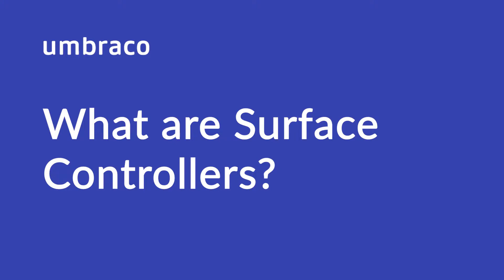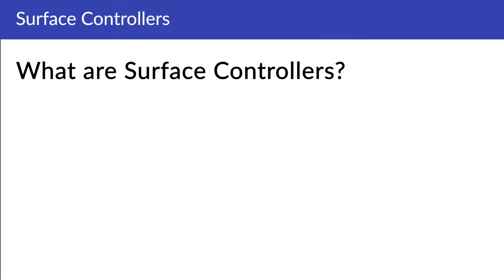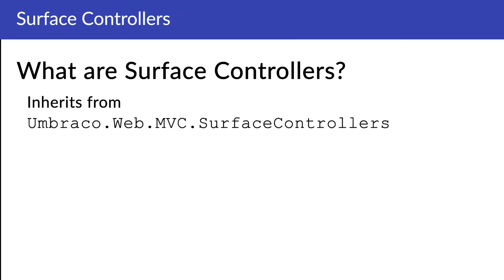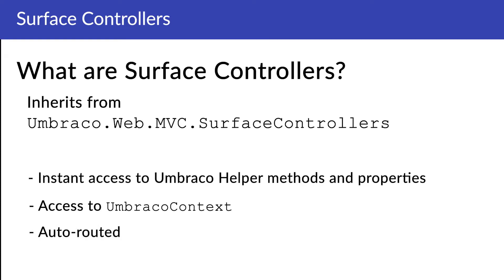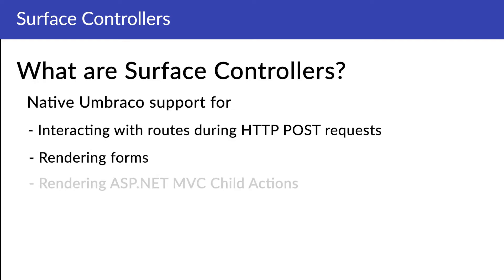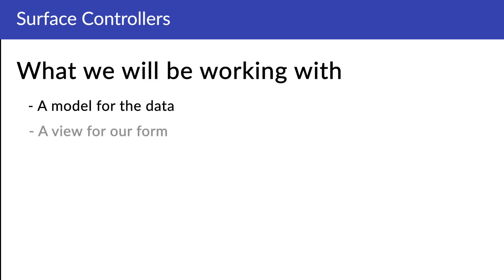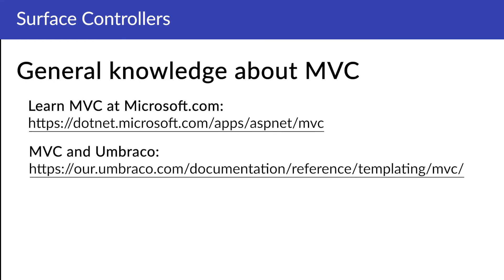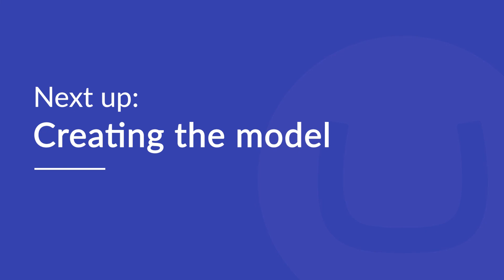Umbraco 8 Surface Controllers: What are Surface Controllers?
What are Surface Controllers?
In this video, you will learn about the concept of Surface Controllers. Surface controllers can be used for things like rendering Child Action content and one of their most common uses is for handling form data submissions.